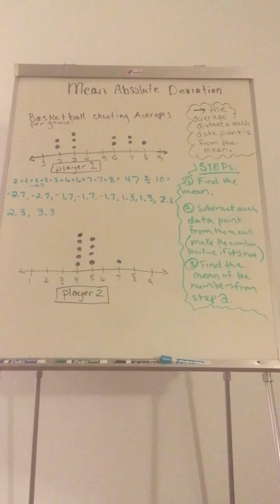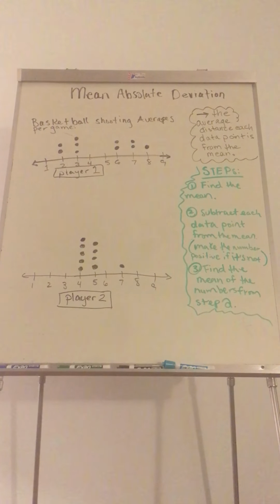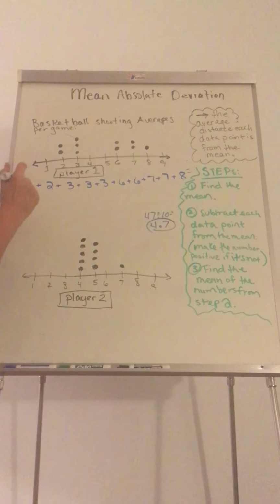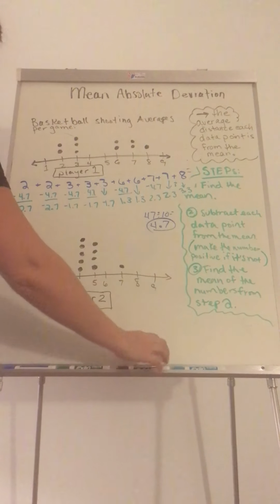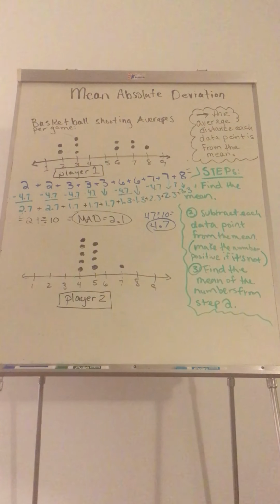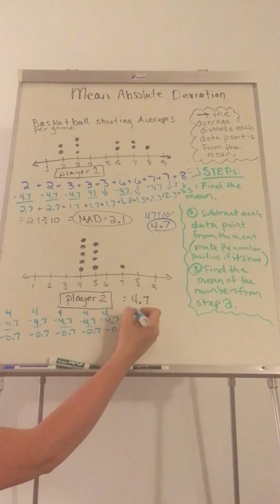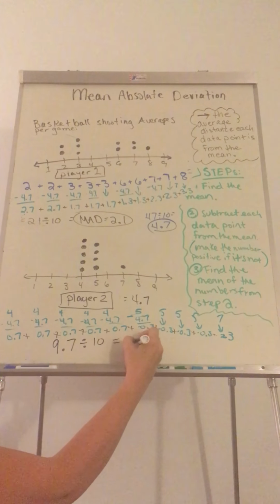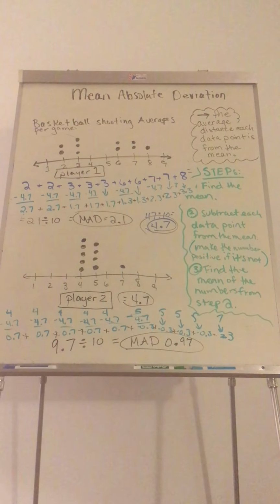04/08/20 MAD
Prealgebra